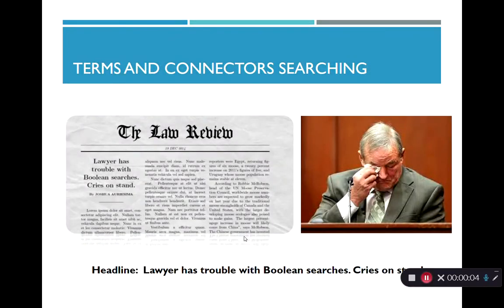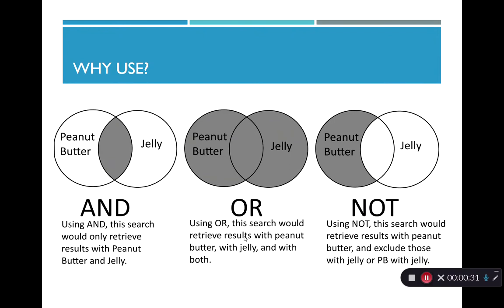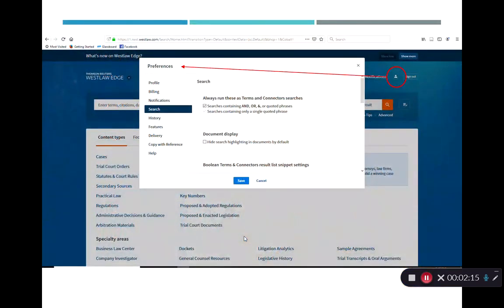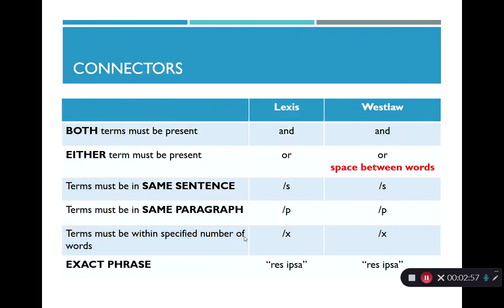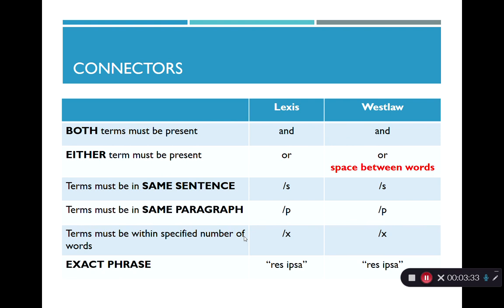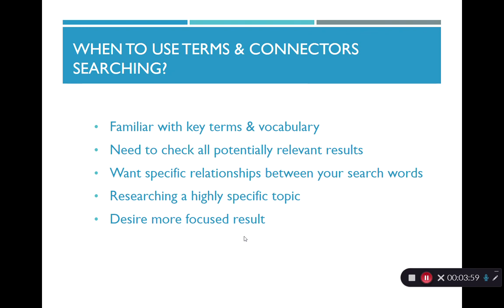Terms and Connectors Searching